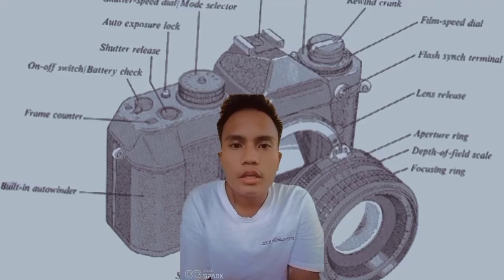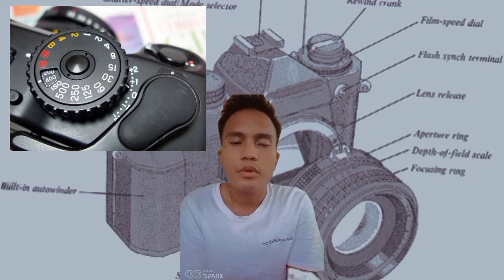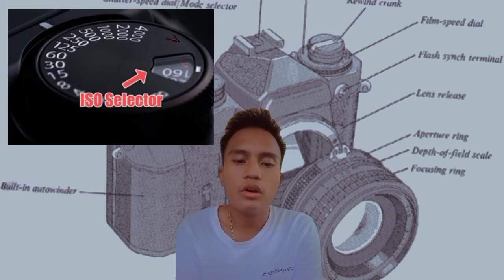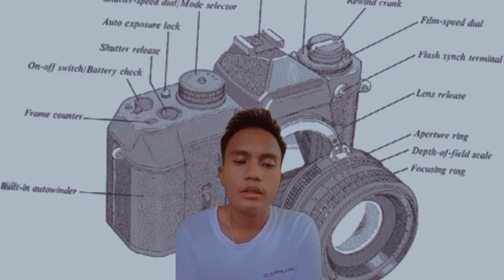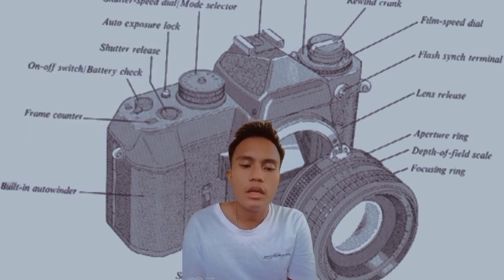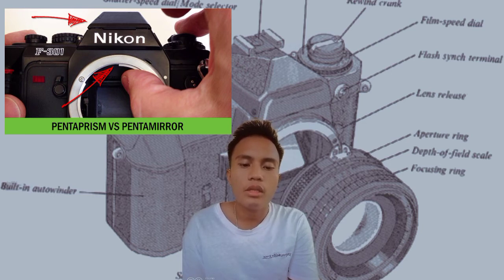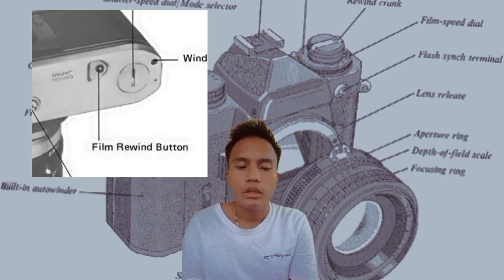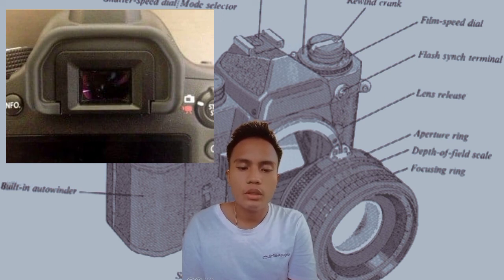NAVARRETE ARNEL DAVE BS CRIM 2 ECHO DISCUSS THE PARTS AND FUNCTIONS OF SLR CAMERA